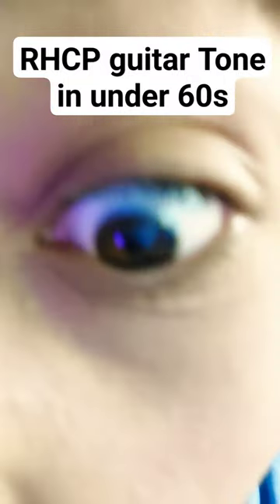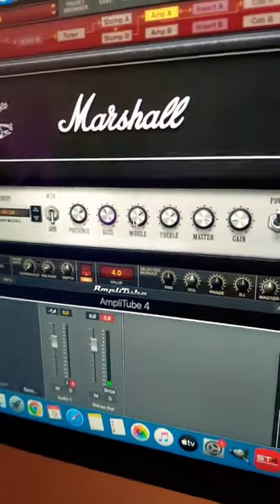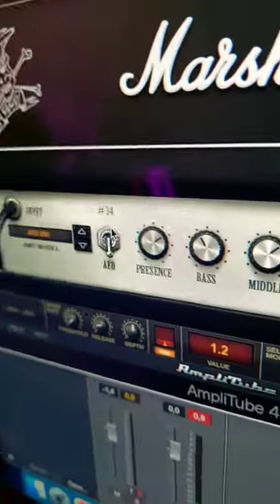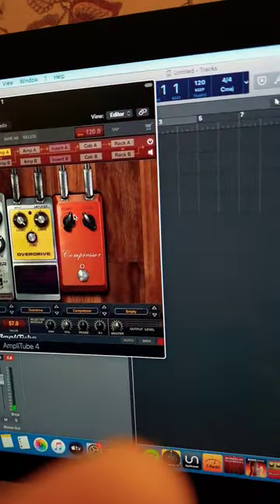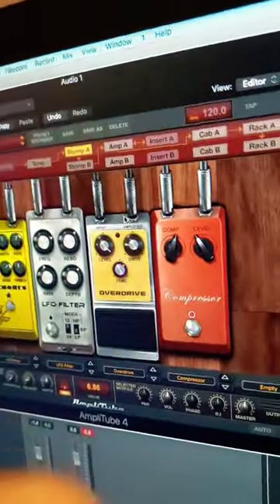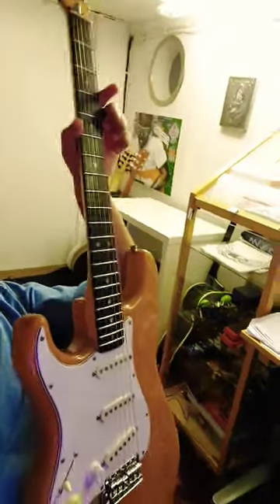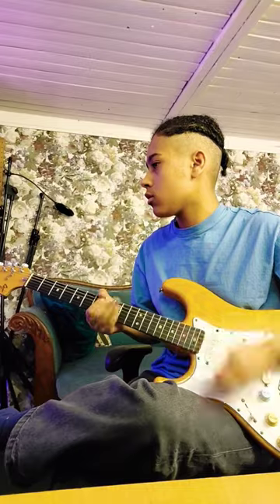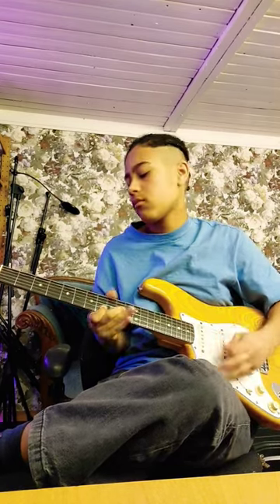How to get Red Hot Chili Peppers guitar Tone in under 60s😎👌